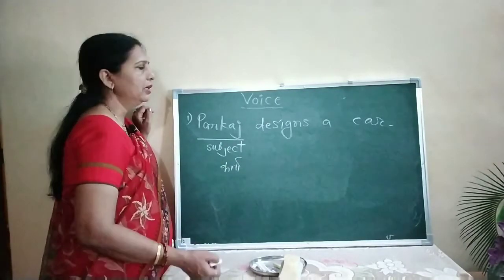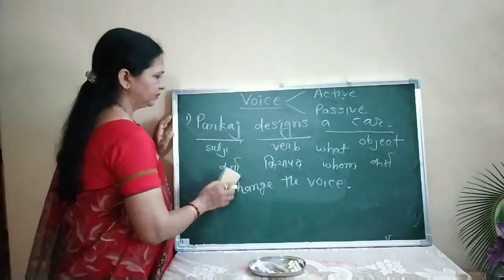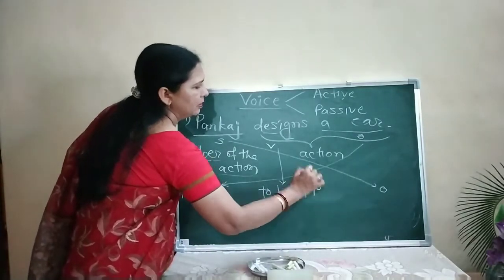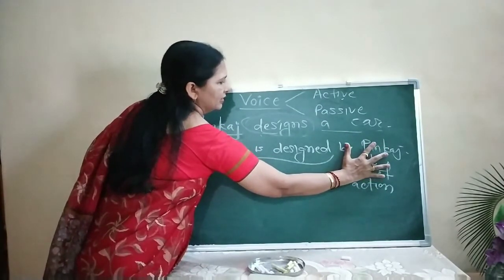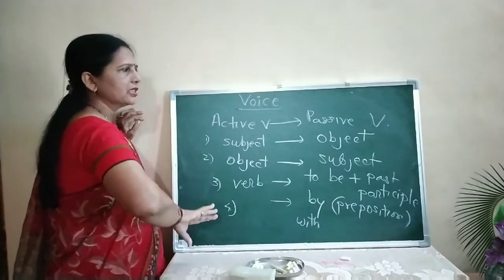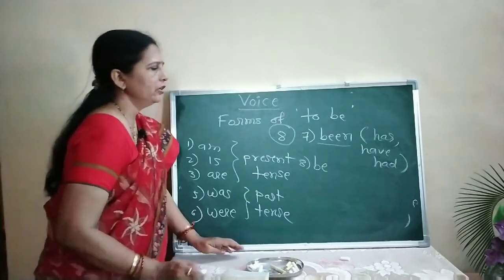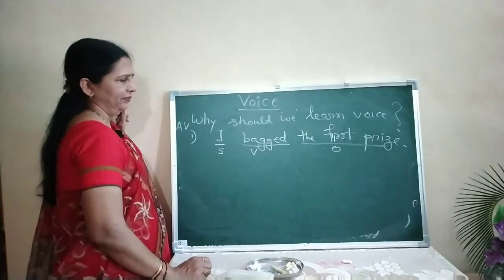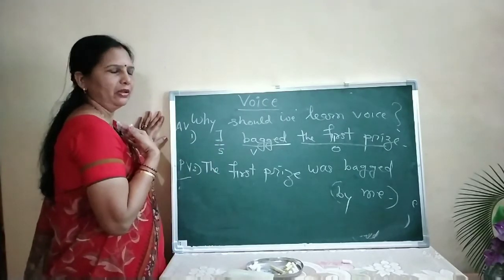Active voice and Passive voice : Part 1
Use, identification and transformation